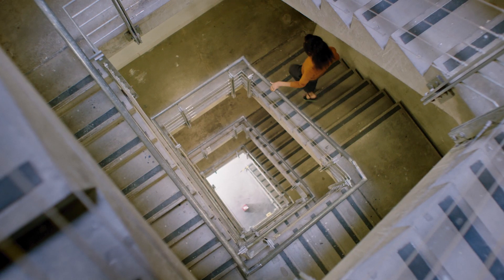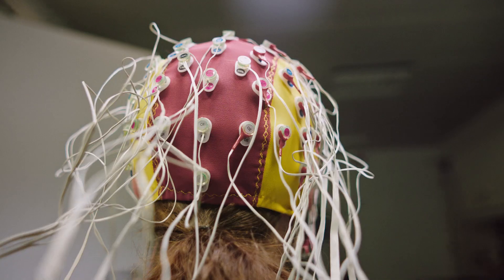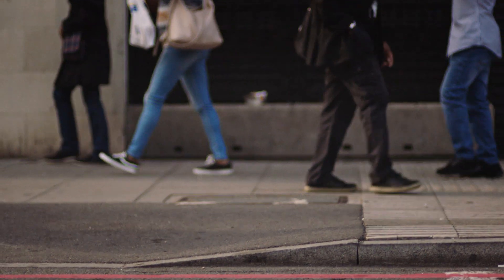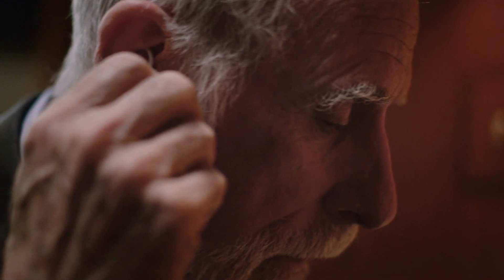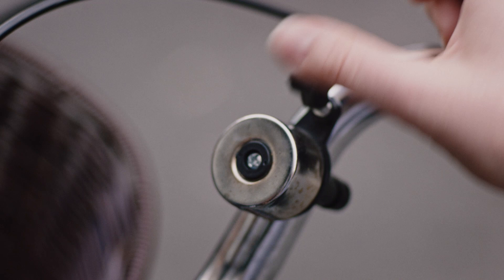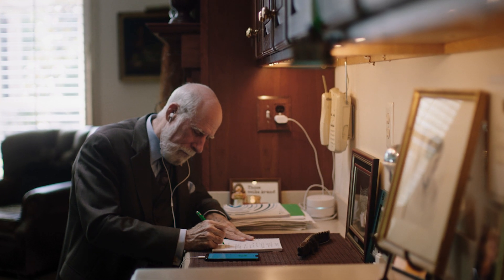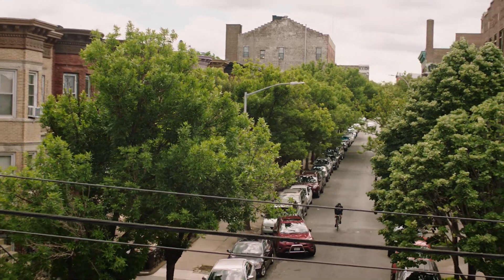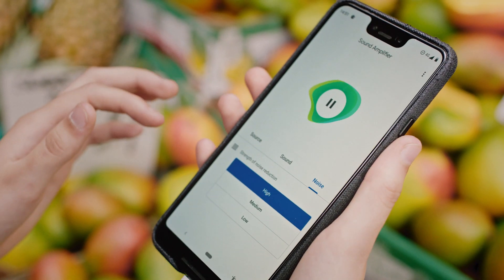Bringing Sound Amplifier to life across billions of Android users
Using machine learning, Sound Amplifier on Android augments sound and filters out background noise for people who have hearing loss.

Hear from Cognitive Neuroscientist Dr. Omigie and Chief Internet Evangelist Vint Cerf on how Android tech works to filter and augment sounds for billions of users around the world.